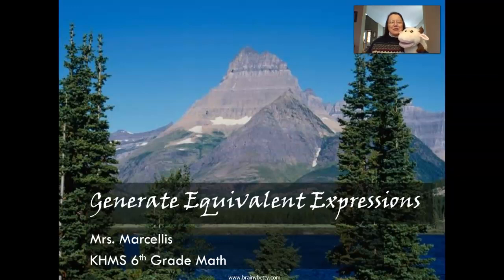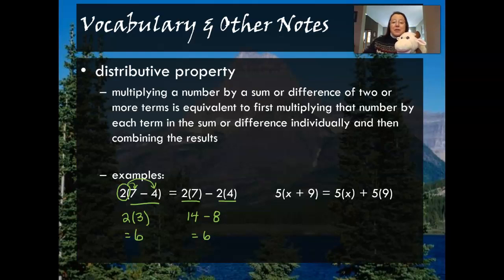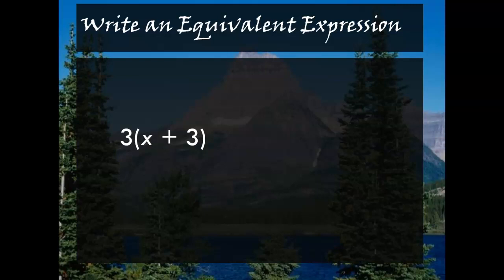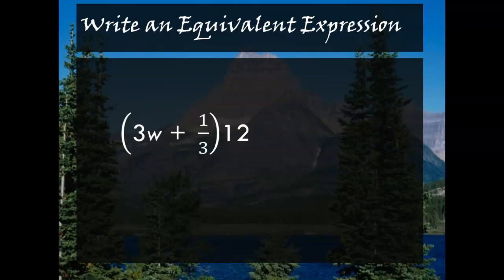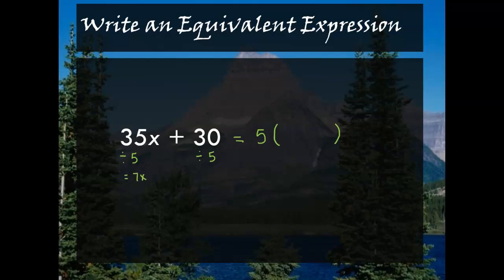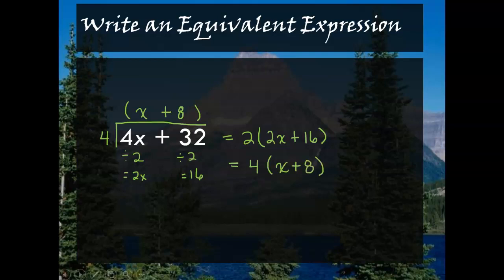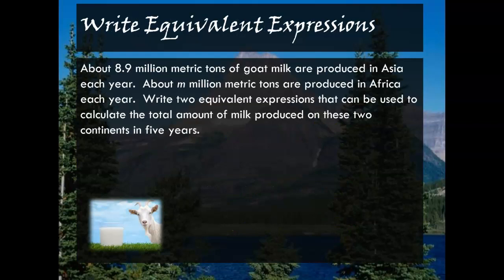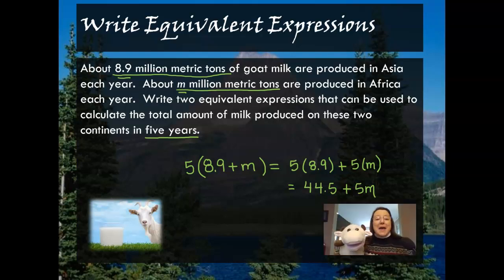Generate Equivalent Expressions